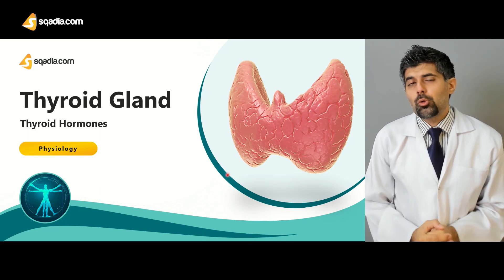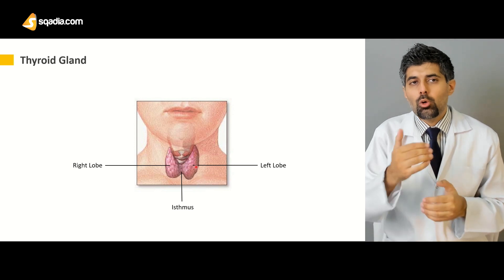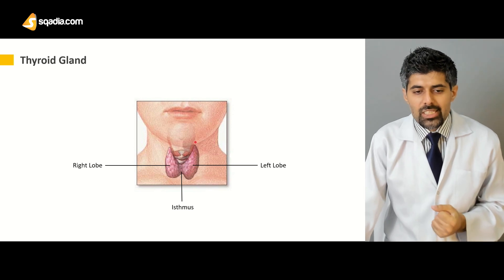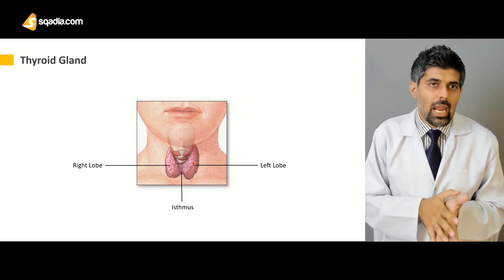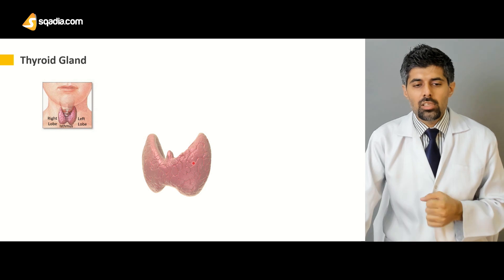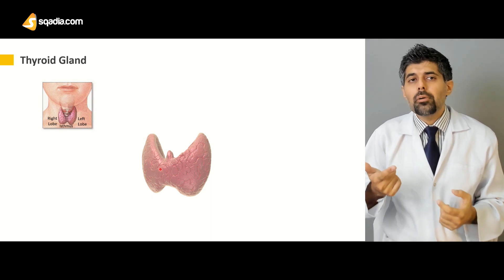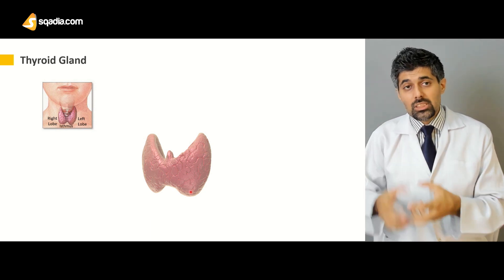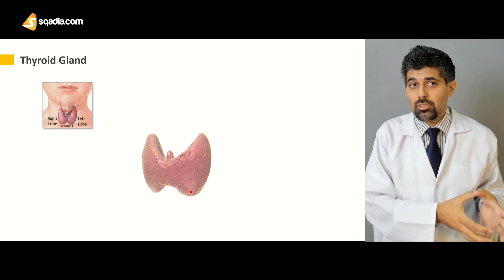Thyroid Hormones | Thyroid Gland | Physiology Video Lectures | Medical Student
🦷🧠🦷 Thyroid hormones (T3 and T4) are made in the 🦋thyroid gland by combining iodine and the amino acid tyrosine. The 🧠hypothalamus releases thyrotropin-releasing hormone (TRH), which signals the pituitary gland to release thyroid-stimulating hormone (TSH). TSH then acts on the thyroid gland to produce and release thyroid hormones into the bloodstream. This process is regulated by a negative feedback loop involving the hypothalamus, pituitary gland, and thyroid gland.

▬ 📌 Thyroid Hormones - Thyroid Gland
🦋👩‍⚕️ The thyroid gland, shaped like a butterfly, is located in the neck below the Adam's apple. It produces hormones T3 and T4, stored in small sacs called follicles filled with colloids. 🧪

👨‍🔬The hypothalamus-pituitary-thyroid axis regulates thyroid hormone production and release. The hypothalamus secretes TRH, stimulating the pituitary gland to release TSH. TSH stimulates the thyroid gland to produce and release thyroid hormones. 💡

💊The thyroid gland also produces calcitonin, which helps regulate calcium levels in the body. Imbalances in thyroid hormone production can cause disorders like hyperthyroidism and hypothyroidism, leading to various symptoms and needing medical treatment. 🔬

▬ 📌 Thyroid Hormones - Synthesis
The synthesis of thyroid hormones occurs in the thyroid gland and involves several steps.

💊🆙👀: The thyroid gland actively transports iodine from the blood into the thyroid follicular cells. Iodine is essential to produce thyroid hormones.

🧬💊🔬: The thyroid gland synthesizes and secretes a protein called thyroglobulin, which is rich in the amino acid tyrosine.

🔬💊💧: Within the follicular cells, iodine is added to specific tyrosine residues on the thyroglobulin molecule, forming monoiodotyrosine (MIT) and diiodotyrosine (DIT).

👥🤝👥: Two molecules of DIT can combine to form T4, while one molecule of DIT and one molecule of MIT can combine to form T3.

🔙🆙🧪: The colloid containing thyroglobulin is endocytosed back into the follicular cells, where it is broken down by enzymes into free T4 and T3.

🚪💉: T4 and T3 are released into the bloodstream and transported to target tissues throughout the body.

▬ 📌 Thyroid Hormones - Iodine Balance
🧪💊👨‍⚕️💉: Iodine is an essential nutrient to produce thyroid hormones, and adequate iodine intake is crucial for thyroid function. The thyroid gland actively transports iodine from the blood into the thyroid follicular cells, where it is used in the synthesis of thyroid hormones.

🌍🥴🤧👎: Iodine deficiency is a leading cause of hypothyroidism worldwide. Without sufficient iodine, the thyroid gland cannot produce enough thyroid hormones, leading to a range of symptoms, including fatigue, weight gain, and cold intolerance. Severe iodine deficiency can also lead to goiter, an enlargement of the thyroid gland.

💊🚫❌😵: In contrast, excessive iodine intake can also disrupt thyroid function. In some individuals, high levels of iodine can inhibit thyroid hormone synthesis and lead to hypothyroidism. This is known as the Wolff-Chaikoff effect and is generally temporary. However, in rare cases, excessive iodine intake can cause permanent hypothyroidism.

👨‍👩‍👧‍👦🍴🥦🥛: Iodine intake requirements vary depending on age and other factors, and the recommended daily intake ranges from 90-290 micrograms per day for adults. Good dietary sources of iodine include seaweed, seafood, dairy products, and iodized salt.

👨‍⚕️💻🔍🧐: Monitoring iodine intake and addressing deficiencies or excesses can help maintain proper thyroid function and prevent related health complications.

▬ 📌 Thyroid Hormones - Functions
Thyroid hormones, including thyroxine (T4) and triiodothyronine (T3), play important roles in a variety of physiological processes throughout the body. Some of the key functions of thyroid hormones include:

🔄 Regulation of metabolism
 Thyroid hormones increase the rate at which the body uses energy, regulating metabolism and helping to maintain a healthy body weight.

🧠 Regulation of growth and development
Thyroid hormones are critical for the normal growth and development of the brain, bones, and other tissues. Deficiencies in thyroid hormones during fetal development or childhood can lead to intellectual disability, growth retardation, and other developmental abnormalities.

💪 Regulation of heart function
Thyroid hormones increase heart rate and the force of heart contractions, helping to maintain a healthy cardiovascular system.

❤️ Maintenance of body temperature
Thyroid hormones help regulate body temperature, keeping it within a narrow range to support optimal physiological function.

🤔 Maintenance of cognitive function
Thyroid hormones are essential for normal cognitive function, including memory and learning.